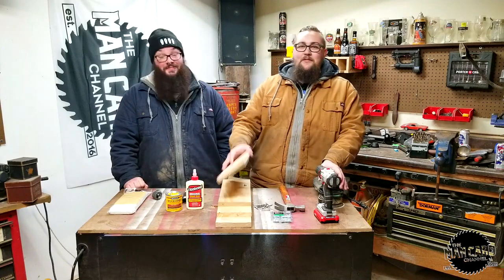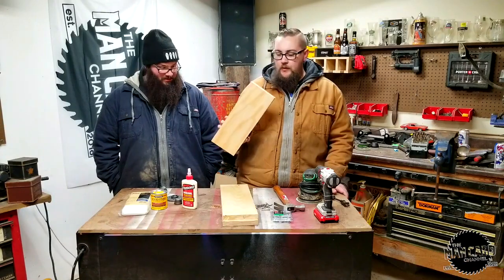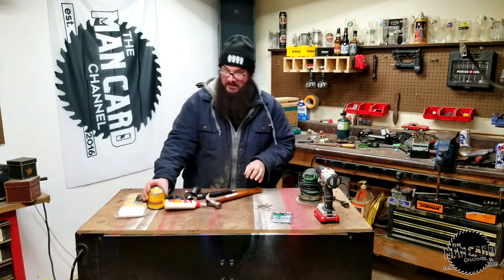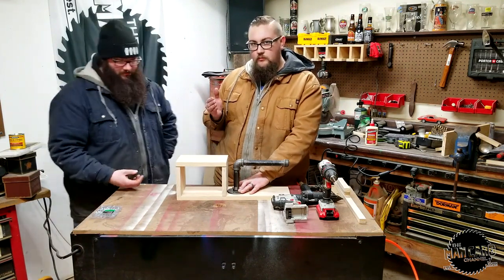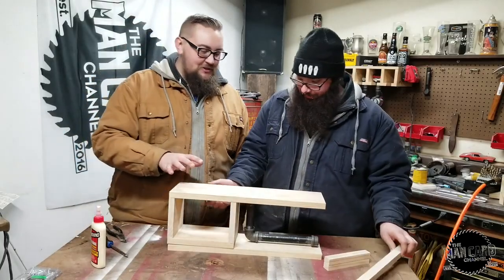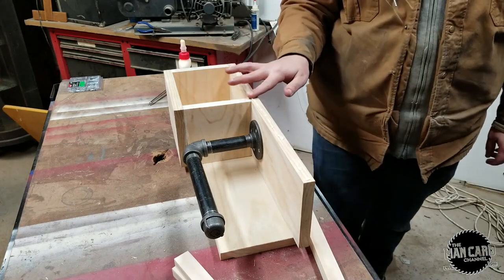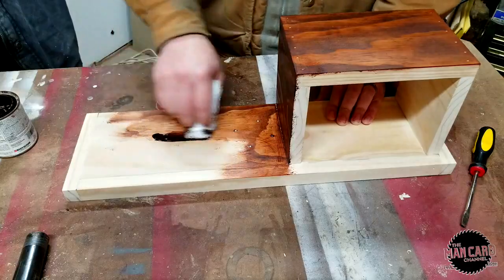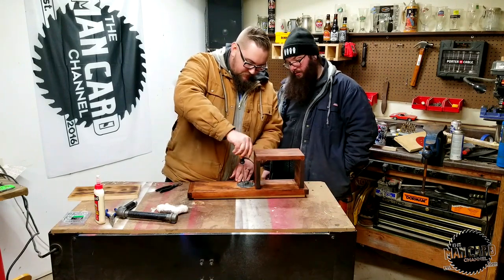Scrap Wood Series: Rustic Toilet Paper Storage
A simple yet effective and elegant solution to a problem literaly no one has. Today we build a toilet paper holder and storage shelf for the bathroom to replace the standard plastic one. Headphone users beware, brad nail spam incoming.

As always we hope you decide to stick around and earn your man card with us. OR GET IT REVOKED!? Check us out on the internet!